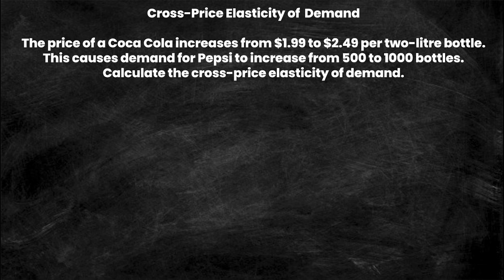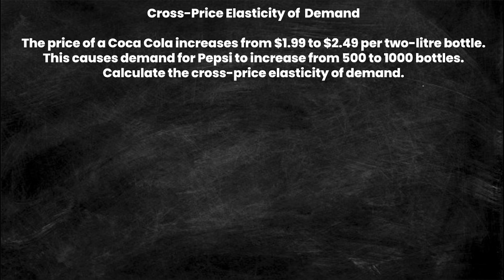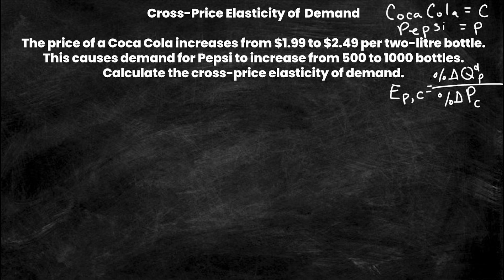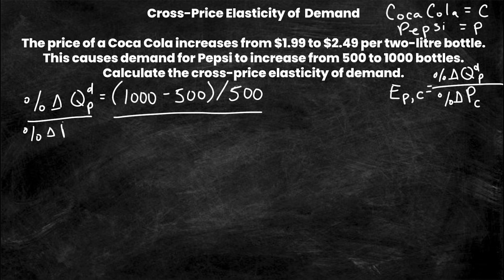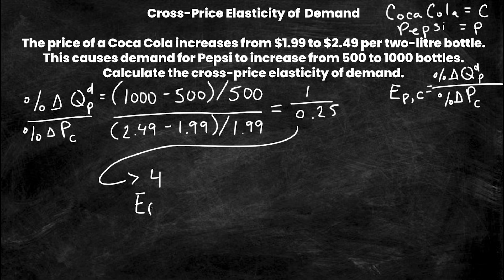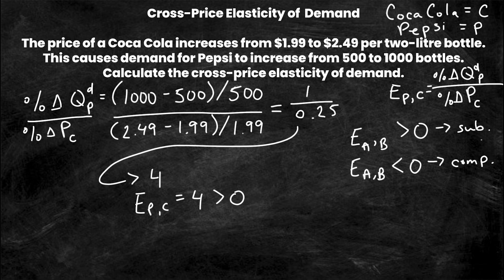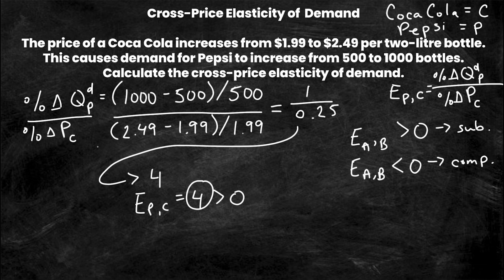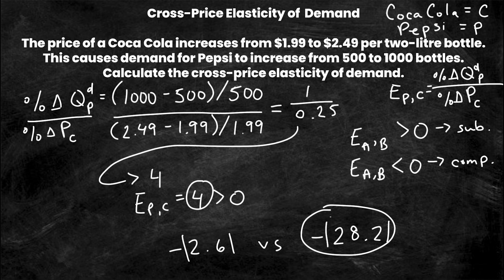HOW TO Calculate the Cross-Price Elasticity of Demand | Economic Homework | Think Econ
In this video we  explain how to use price and quantity to calculate Cross-Price Elasticity of Demand!